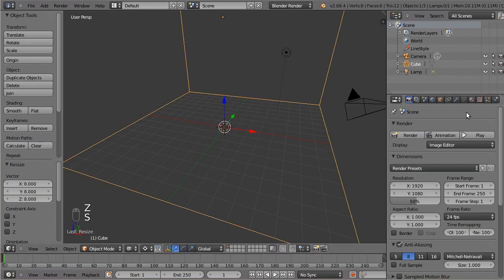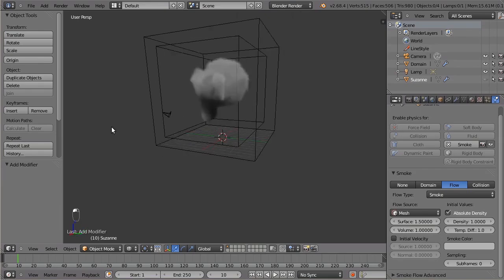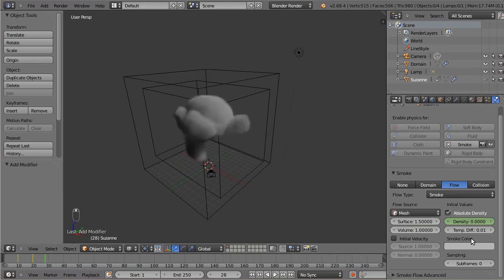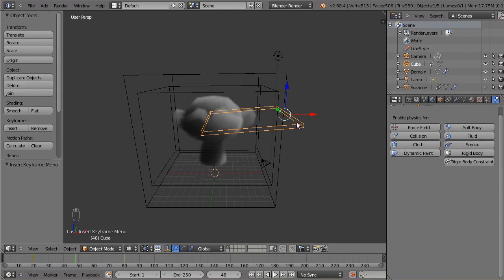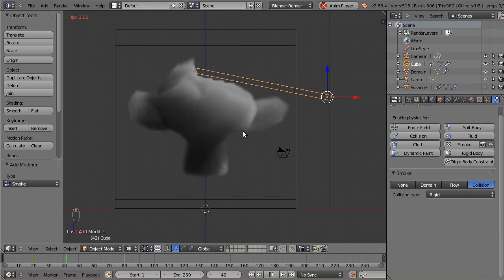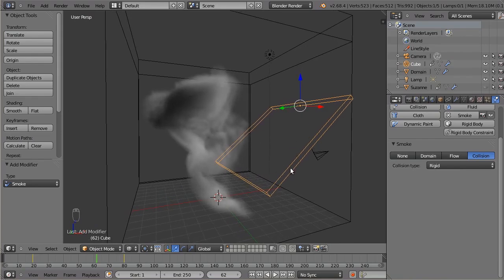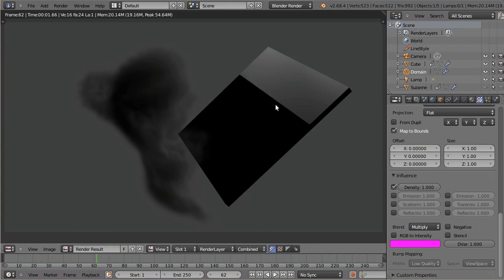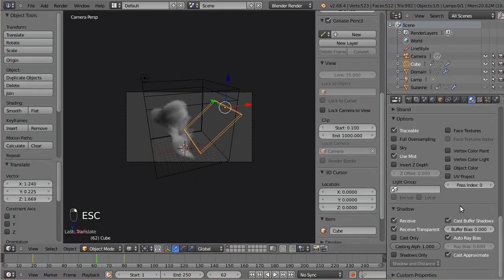Working with Obstacles and Smoke Simulations in Blender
Grab yourself a Citizen pass and instantly begin pushing your skills further.

No contract, cancel anytime, learn lots!

Citizen is available in monthly, quarterly, yearly, and lifetime installments. Have a team or class? Let us know for group accounts!